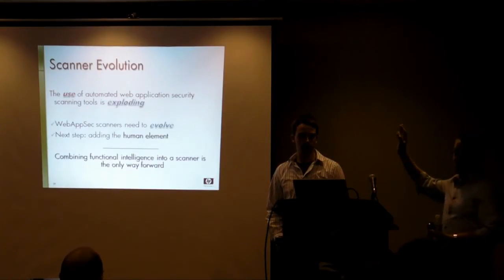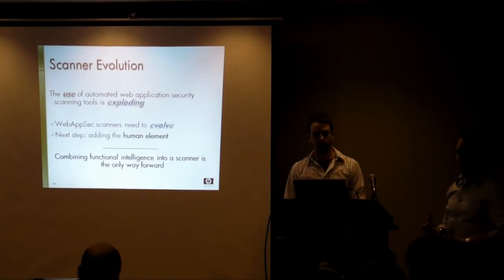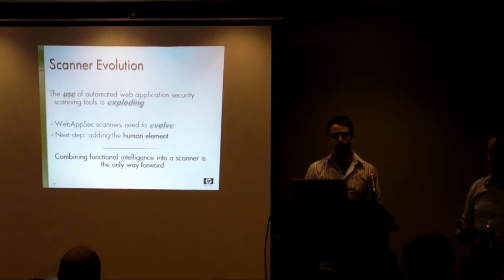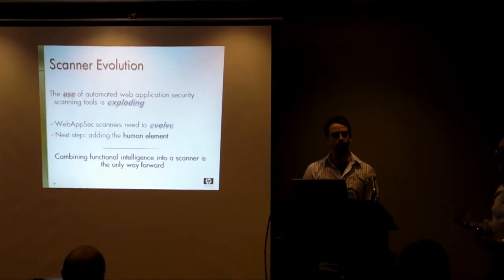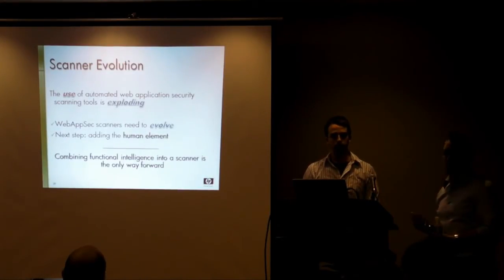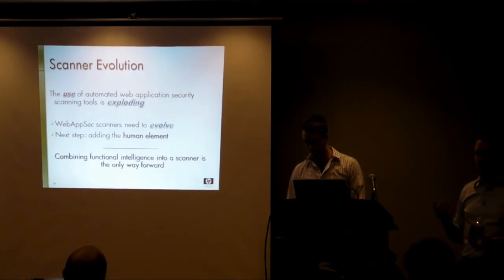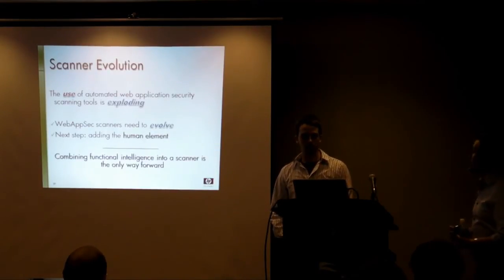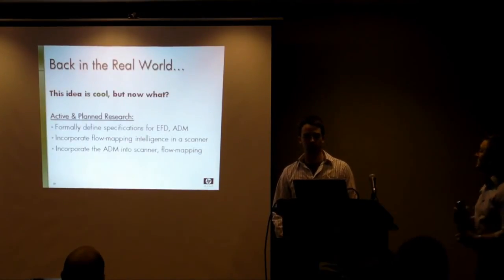Source Boston 2010: Execution Flow-Based Web Application Testing 6/6